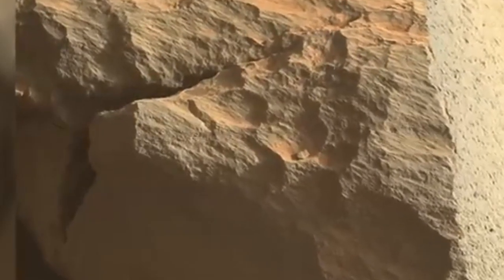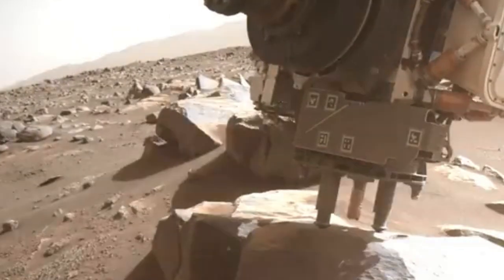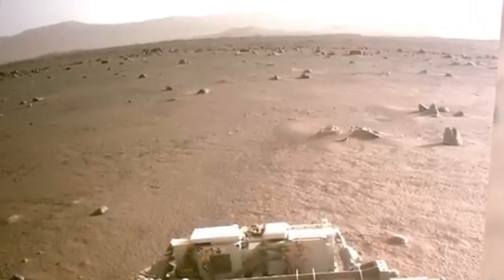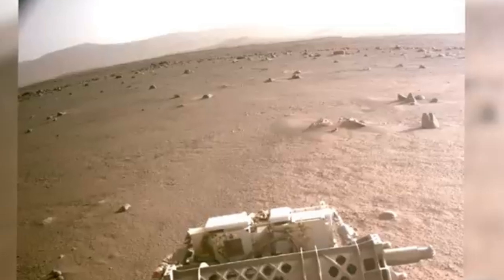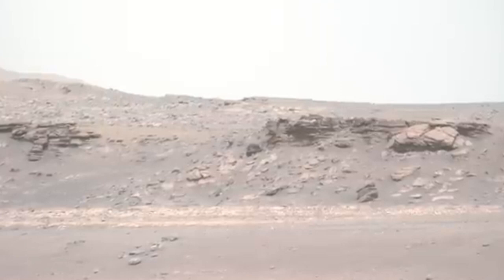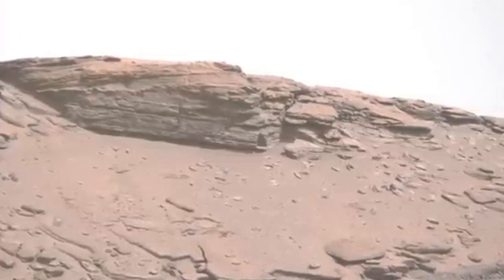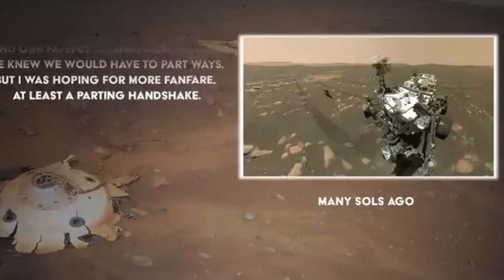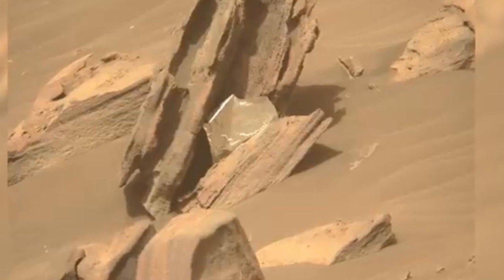15 Months on Mars: Eerie Spacecraft Wreckage Found! Shocking Discovery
After 15 months of exploring Mars, scientists have made a chilling discovery—an eerie wreckage of what appears to be a spacecraft! Could this be a sign of previous missions gone wrong, or is there more to this mysterious find? In this video, we explore the discovery, what it could mean for Mars exploration, and the shocking implications this wreckage could hold. Join us as we dive into this fascinating mystery on the Red Planet!"